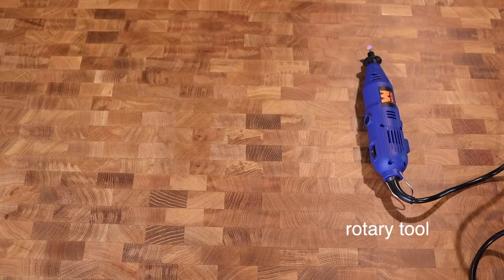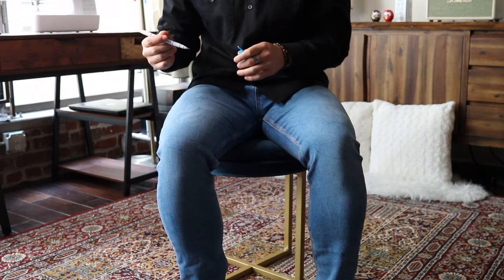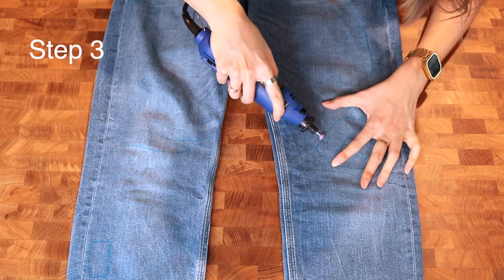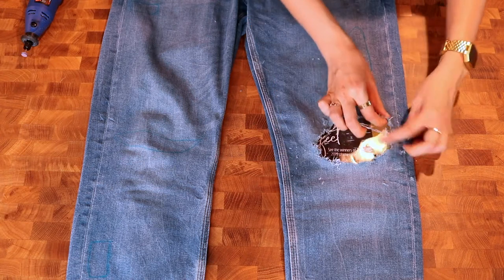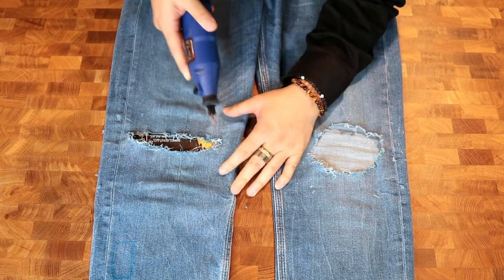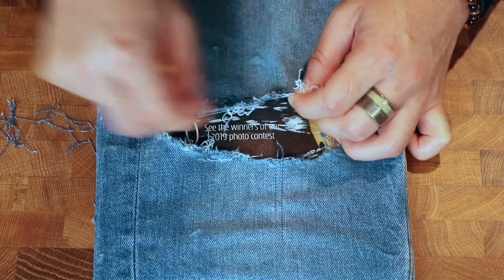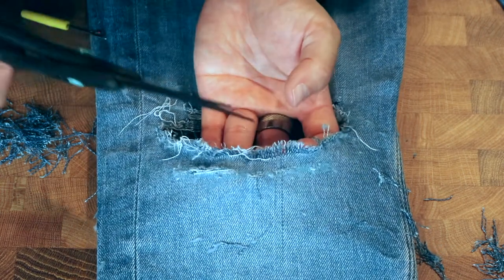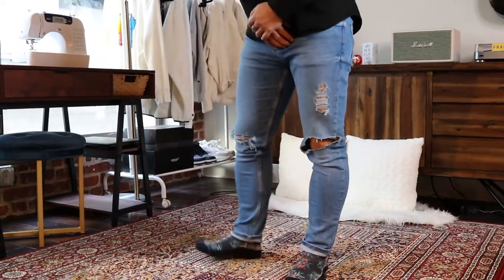DIY DISTRESSED JEANS | 2 Styles Using A Rotary Tool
Hey y’all! Here’s a DIY tutorial on how to distress your jeans at home using a rotary tool. The rotary tool is awesome for distressing because it creates a natural fray. In this video, we’re showing 2 different styles of distressing: the knee blowout and the visible horizontal white threads.

ROTARY TOOL: